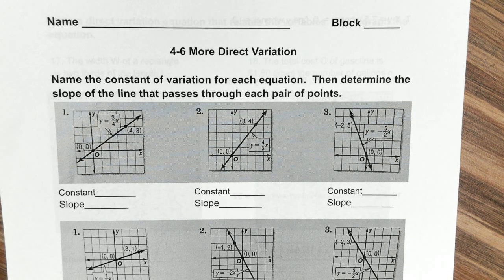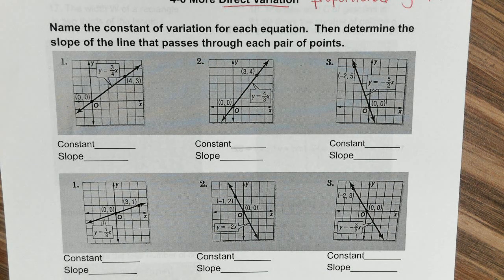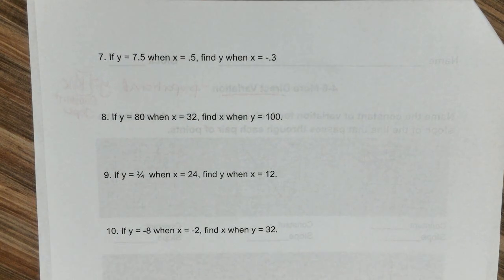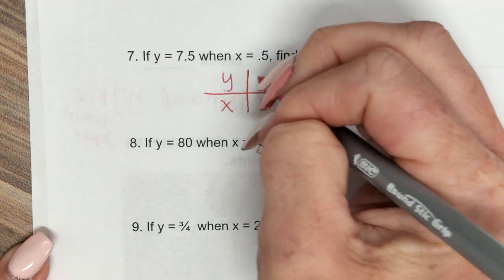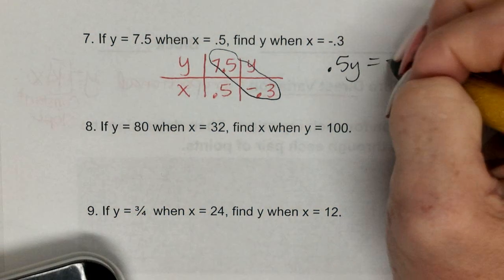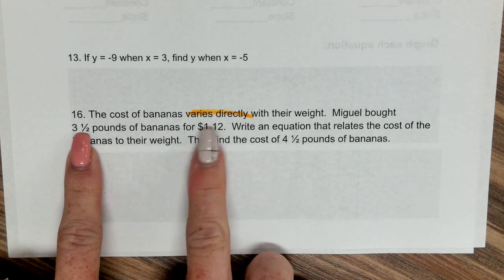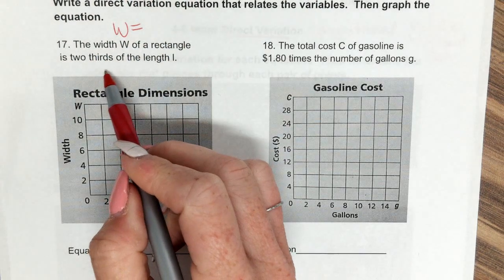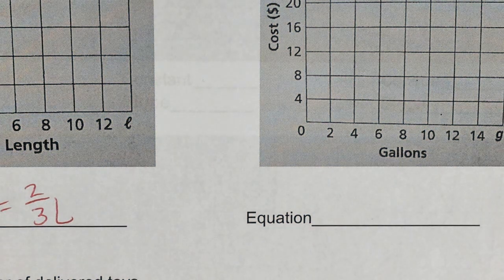Algebra 4-6 More